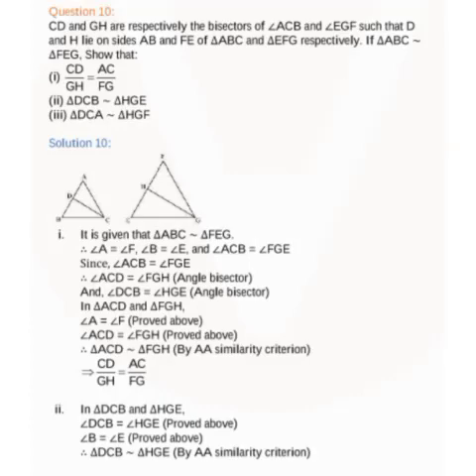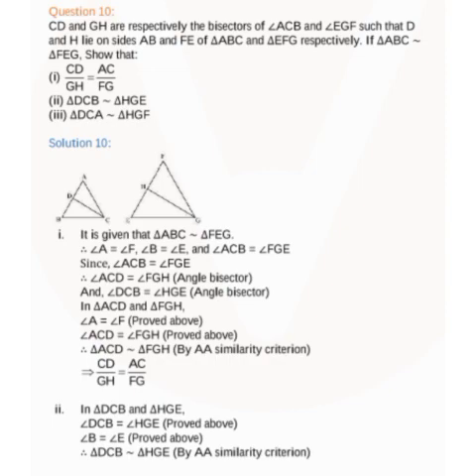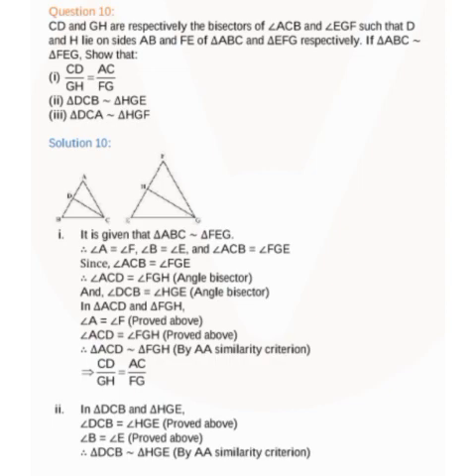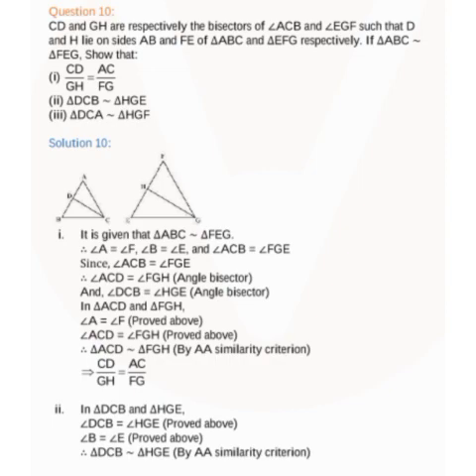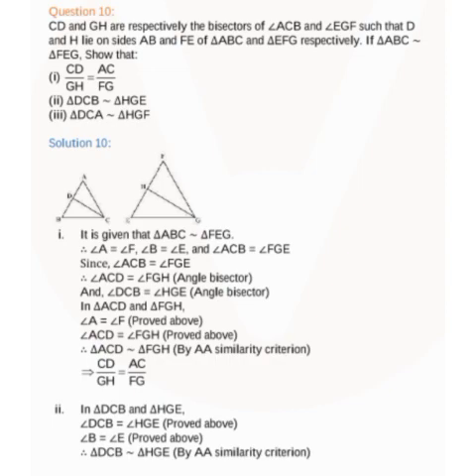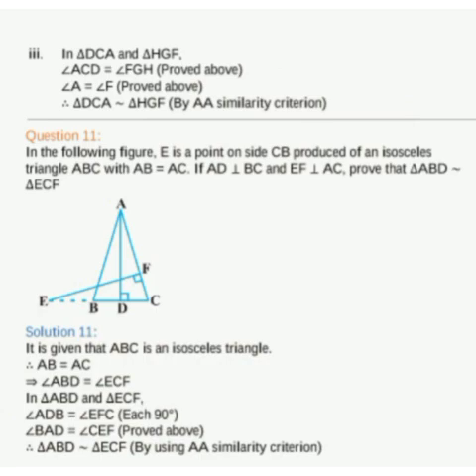Class-10, Mathematics, Chapter-6, Part-7(30th June)